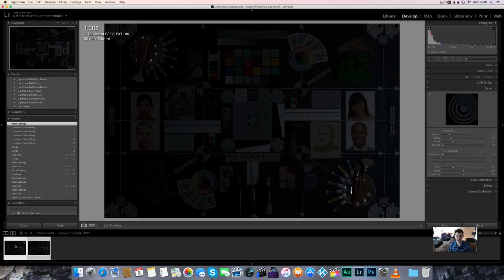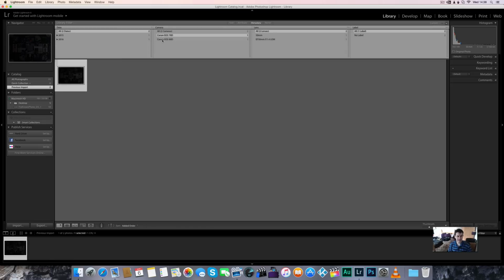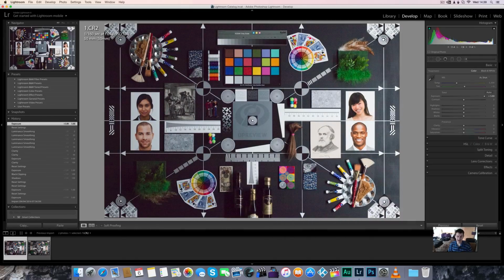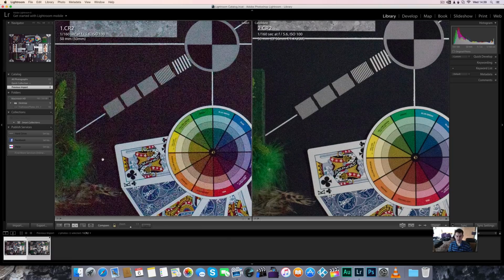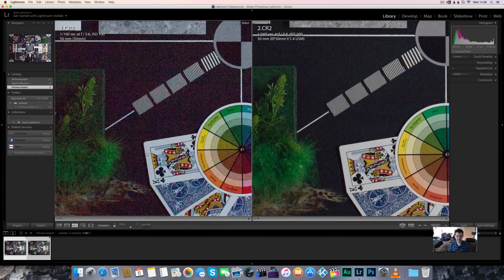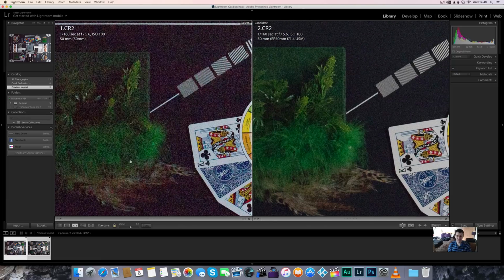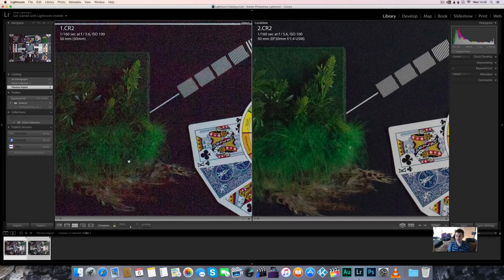Ccanon 80d vs 70d dynamic range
canon 80d vs 70d dynamic range test